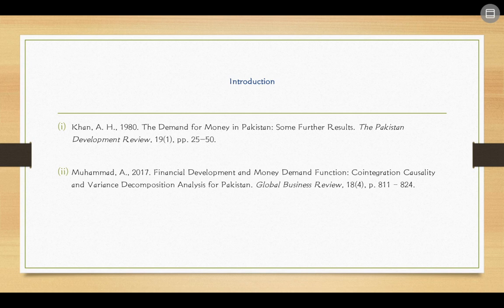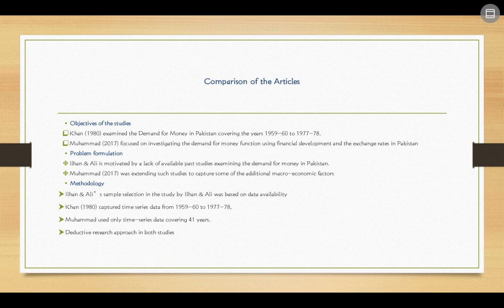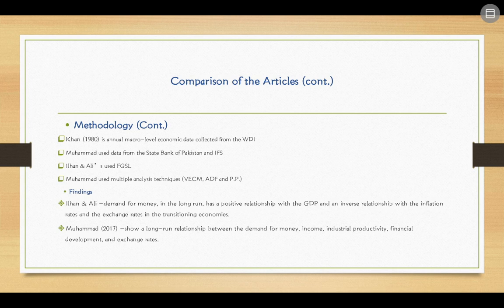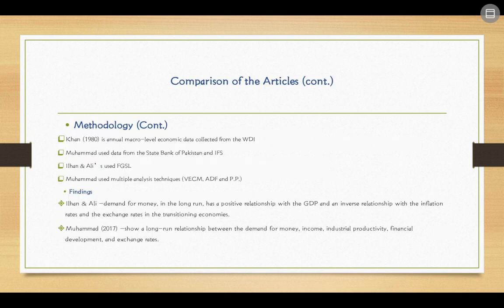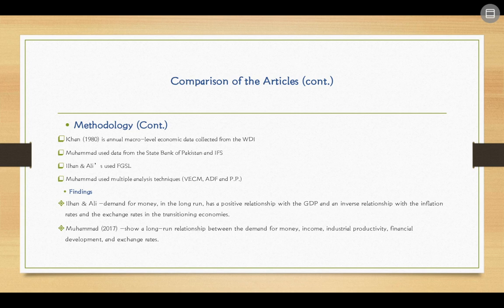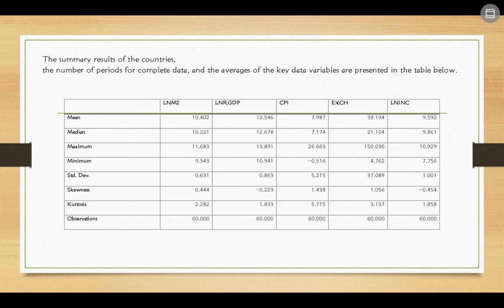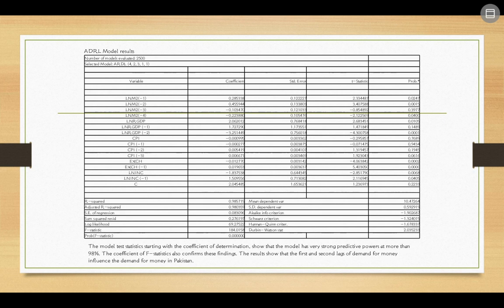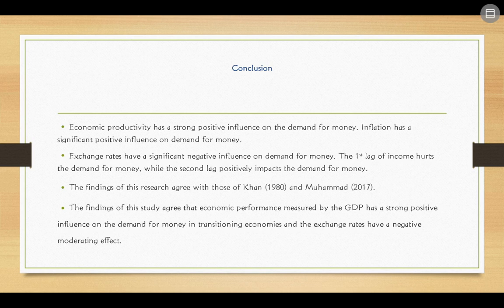video presentation for EPPE 6124